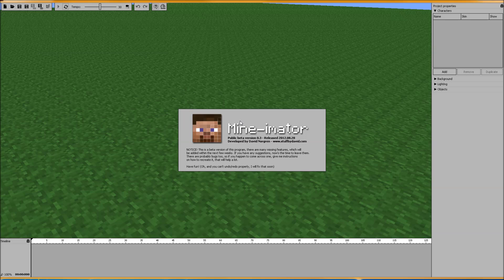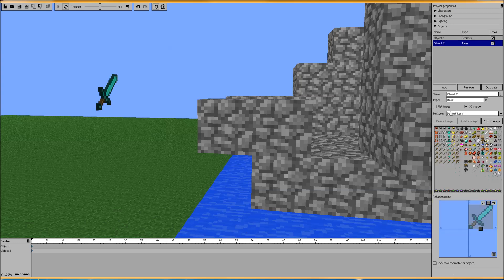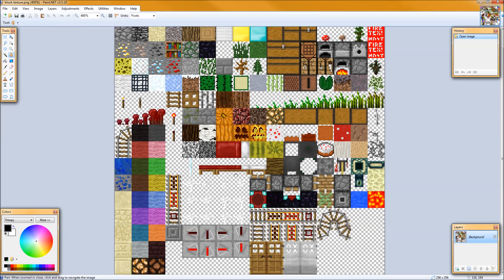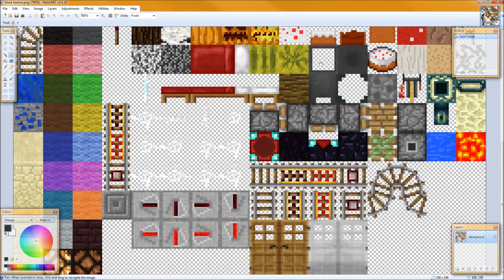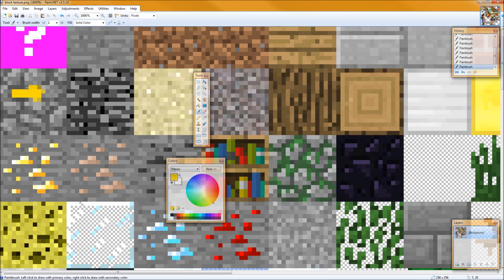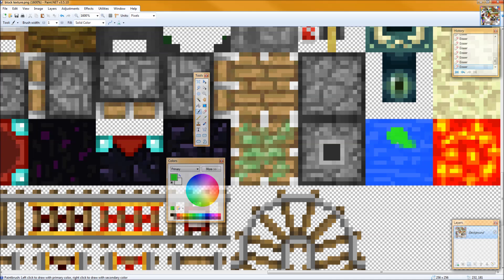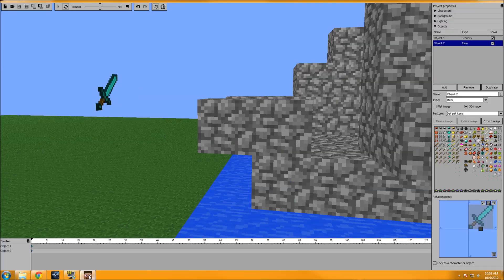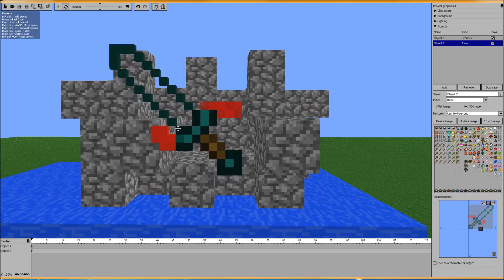Mine-imator Tutorial Ep#5 - Custom Textures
Want to upload your own textures to Mine-imator? Well you can! Watch this quick video to figure out how